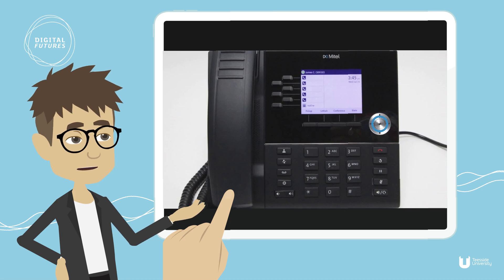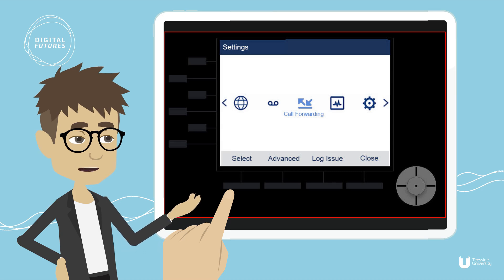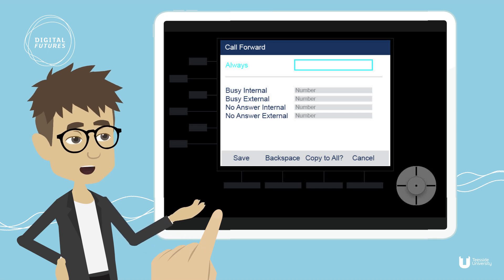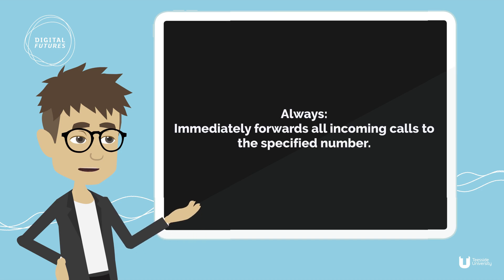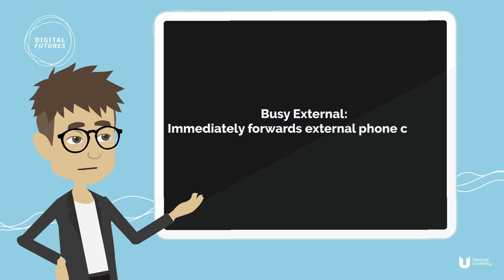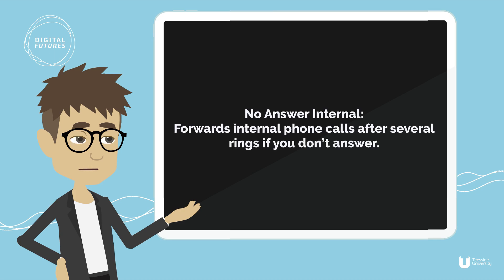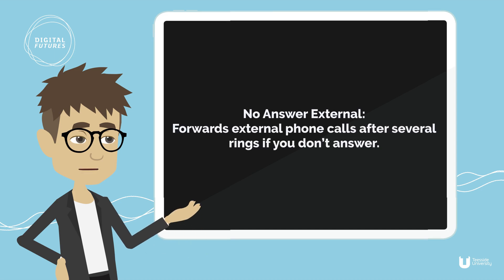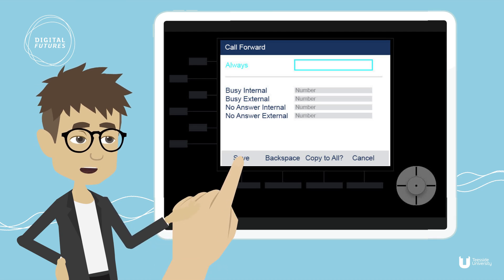How to forward calls with the Mitel 6920 IP Phone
Produced by Teesside University as part of the My Digital Life project, this video is part of the Telephony System series.